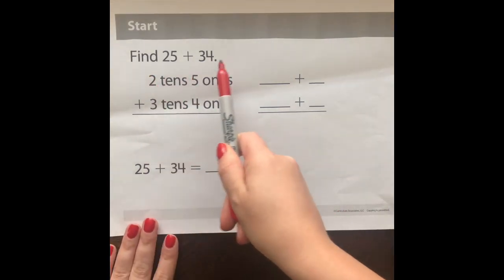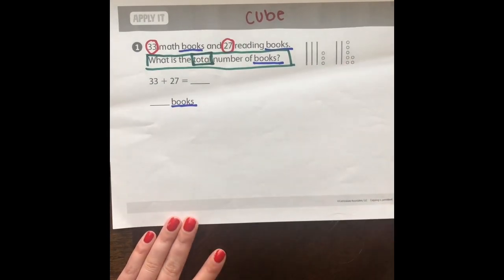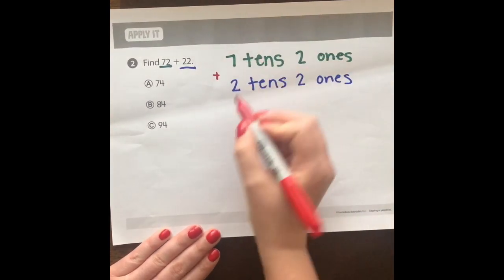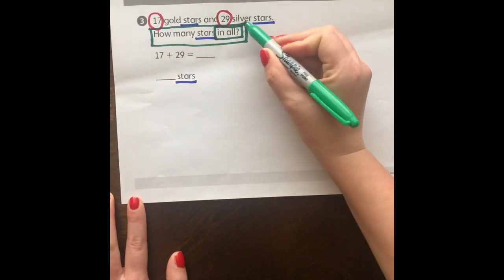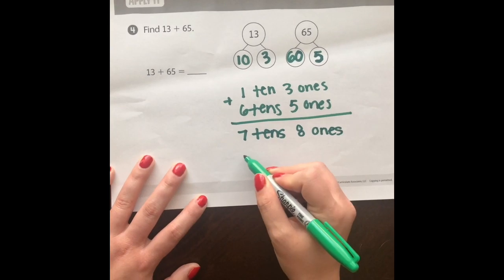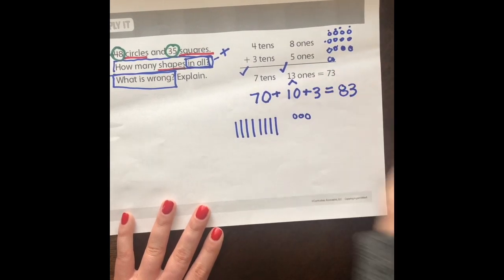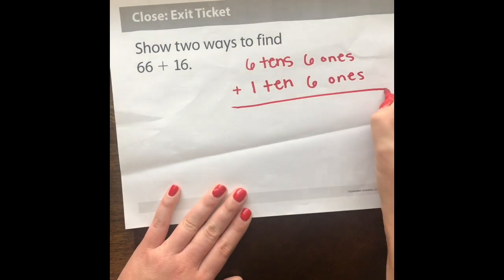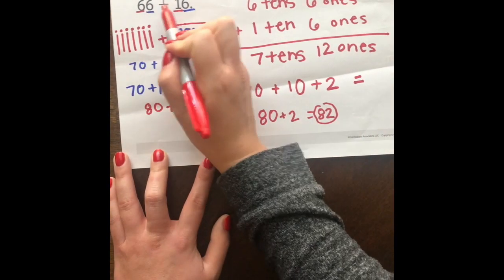Lesson 29 Day 5